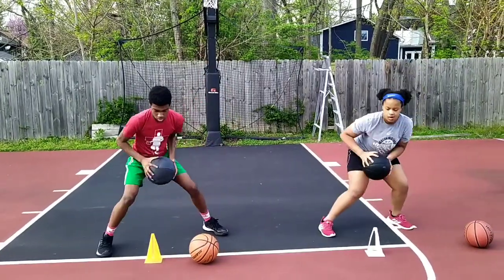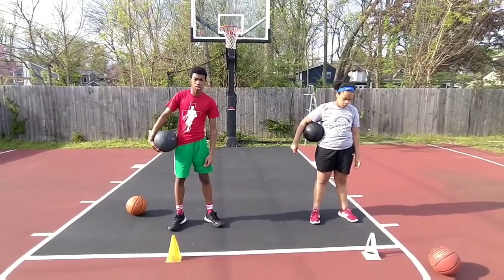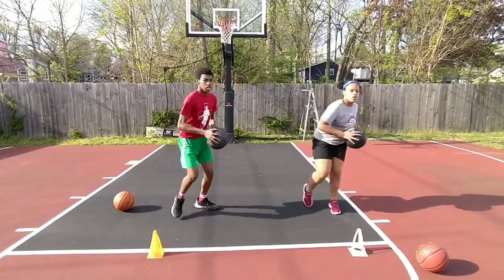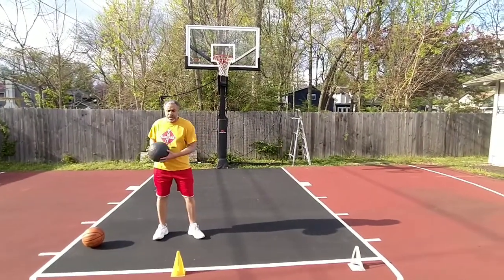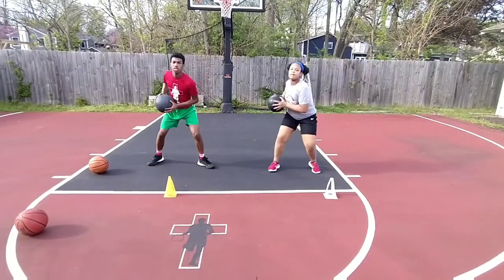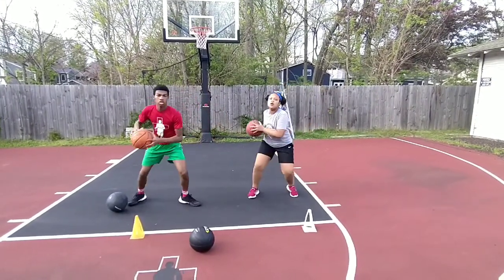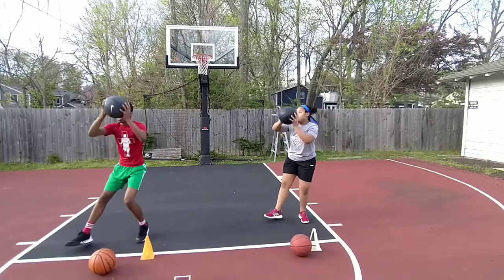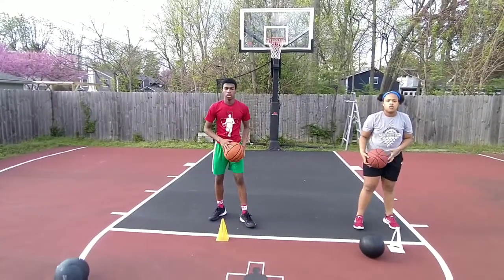Backyard Basketball: Footwork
Jabs and Pivots